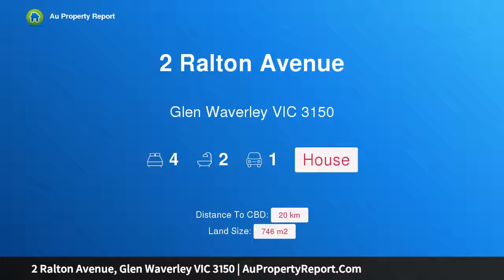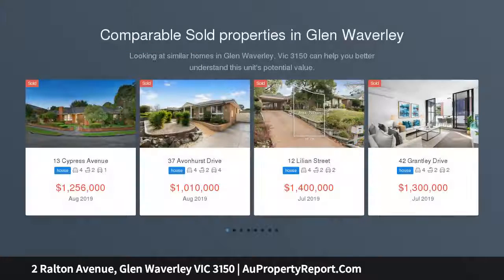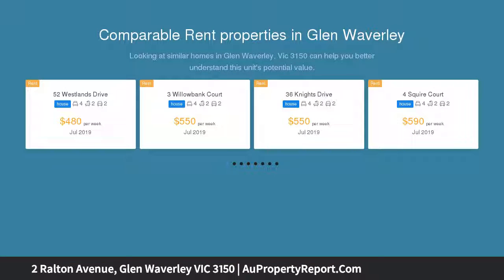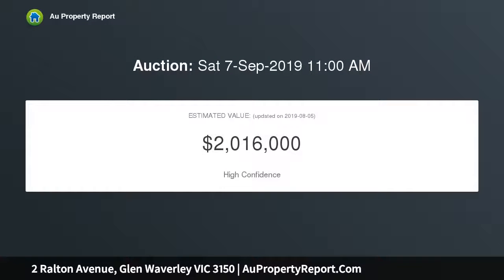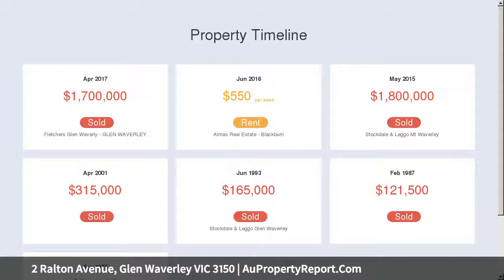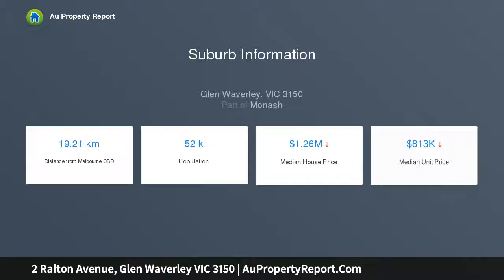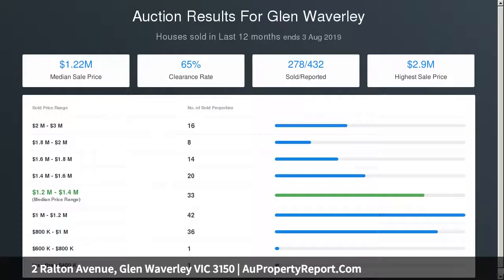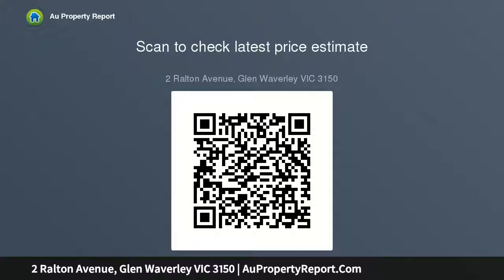2 Ralton Avenue, Glen Waverley VIC 3150 | AuPropertyReport.Com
2 Ralton Avenue, Glen Waverley VIC 3150
Property Type: house
Bedrooms: 4
Bathrooms: 4
Car Space: 1
Family Oriented Home